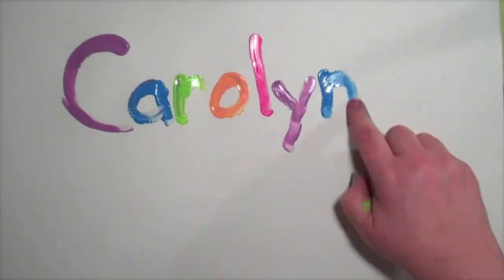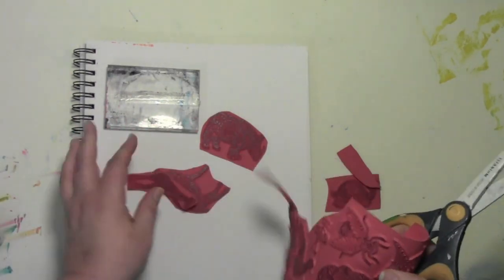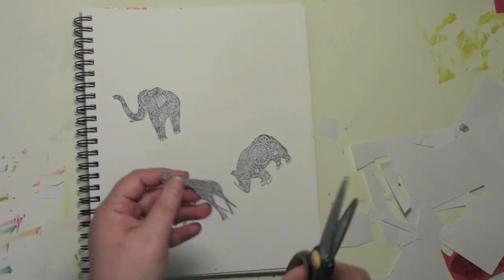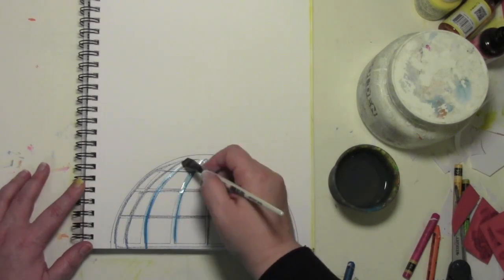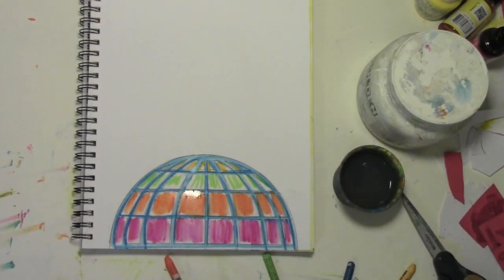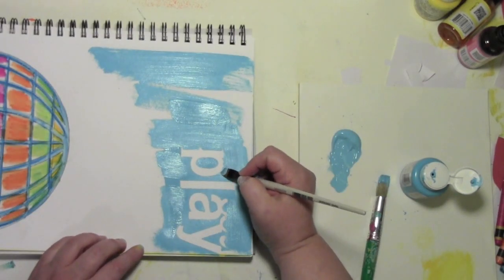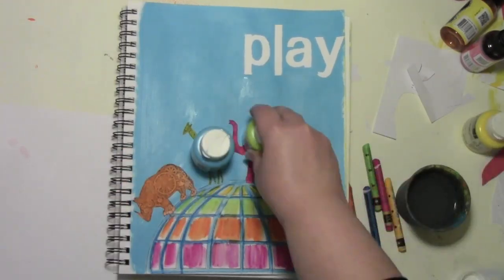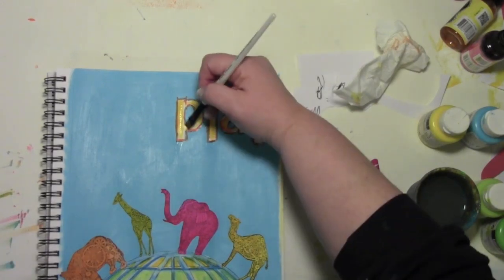On Top of World Playing with Rubber Stamps & Stencils in my Art Journal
I feel on top of the world when I play...so I captured that feeling with rubber stamps and stencils in my art journal!